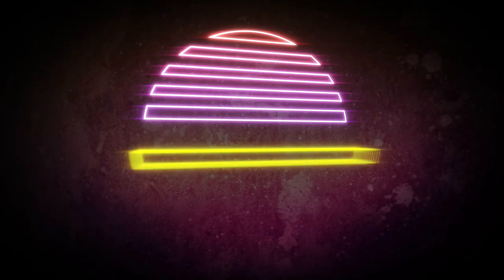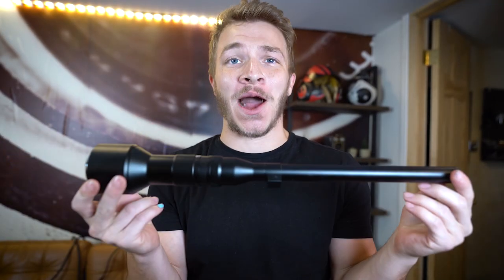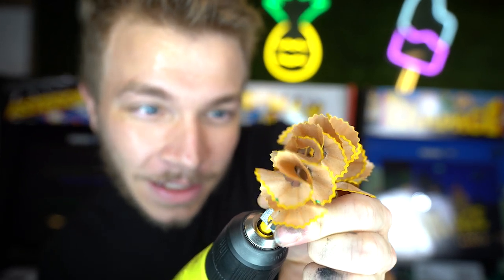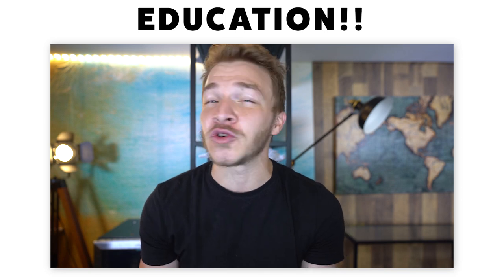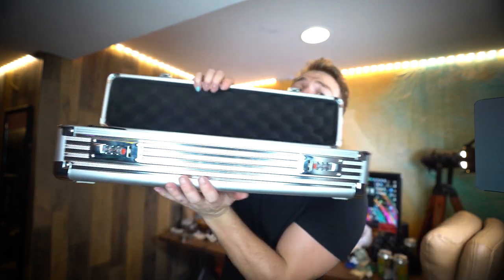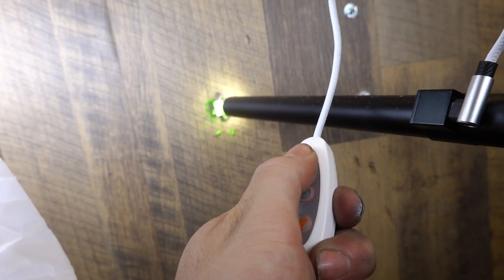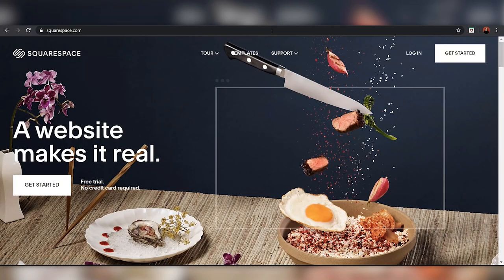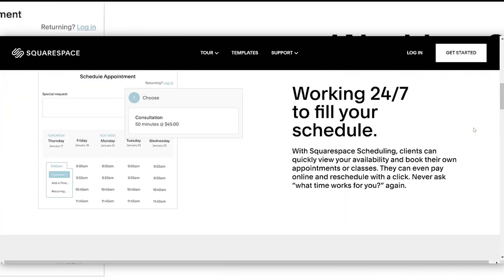Testing Out the Laowa Probe Lens On 100 Crayons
I have always wanted this probe lens, and now I will show you the world from this insane perspective!
So welcome to the first ever installment of micro Monday, where we look at destroying crayons!

My Gear:
My equipment.
My Camera
My Lens
My Microphone